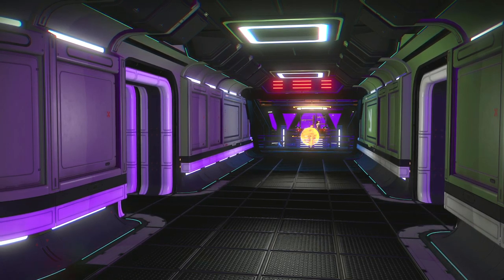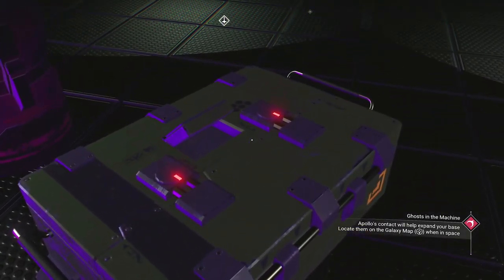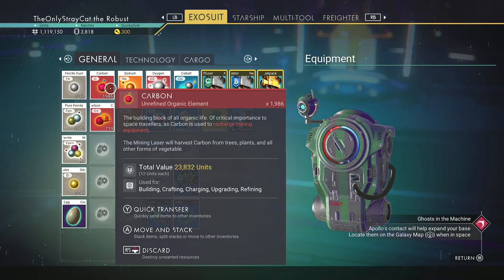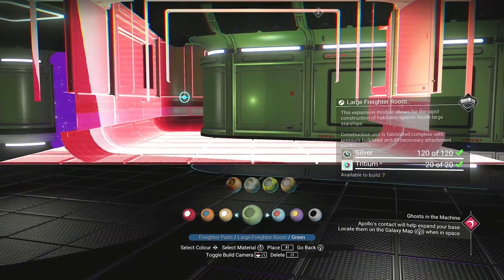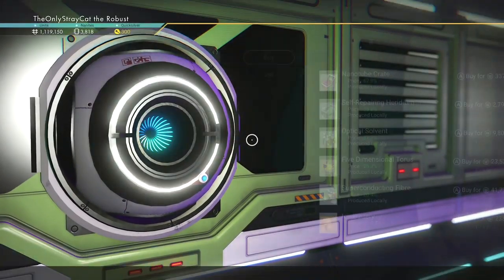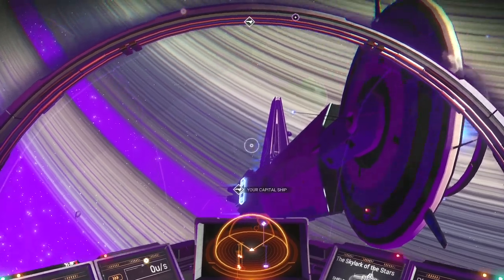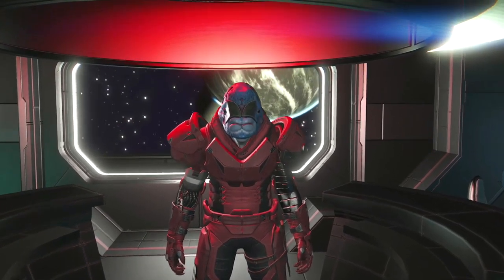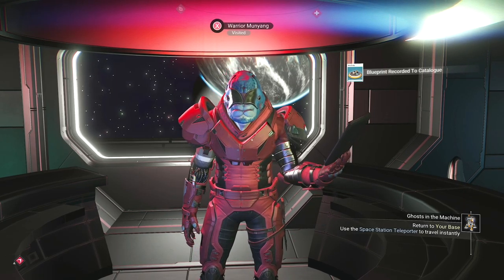No Man's Sky Series, Episode 23: MAKING A BASE OUT OF MY CAPITAL SHIP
I decide to follow up on Apollo's mysterious contact, and discover that they are a Gek that apparently has a very long history with me, somehow. He begins to teach me many things about building impressive bases; he also wants me to hire more staff, a Korvax scientist.